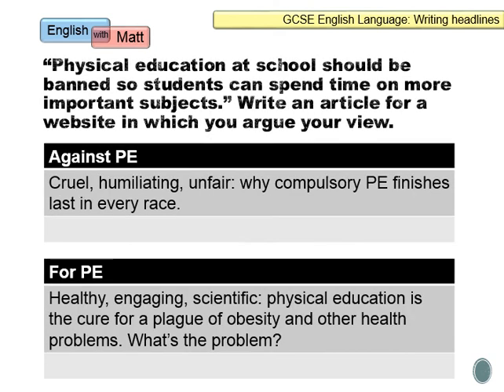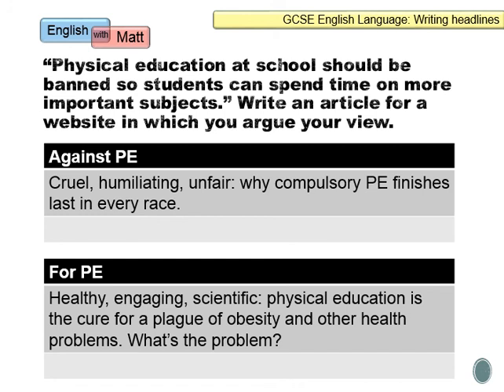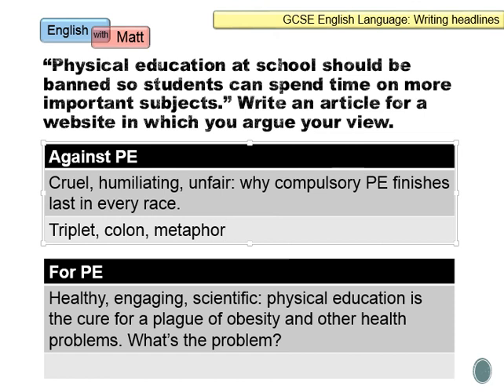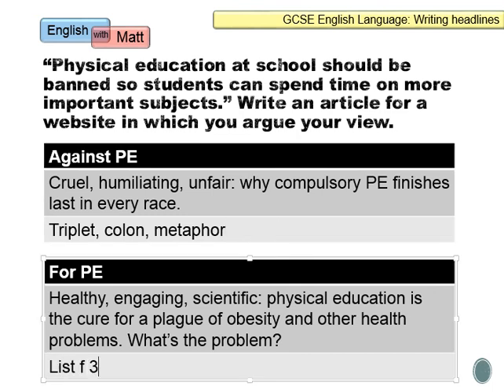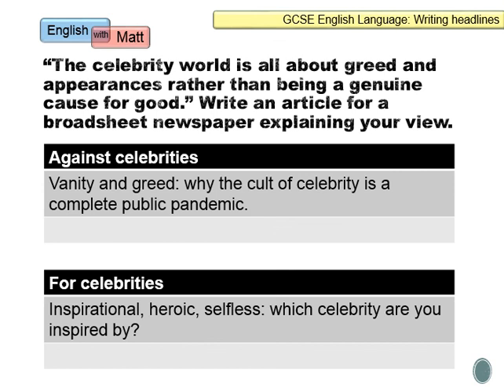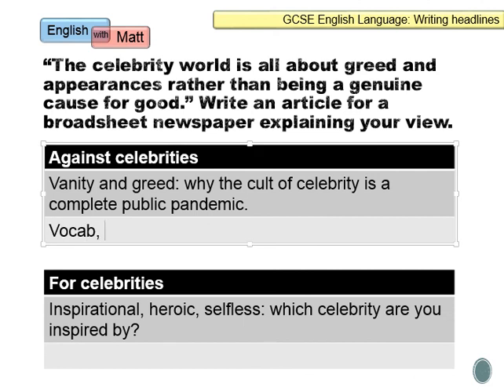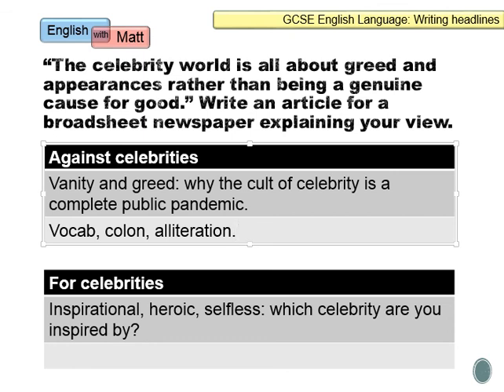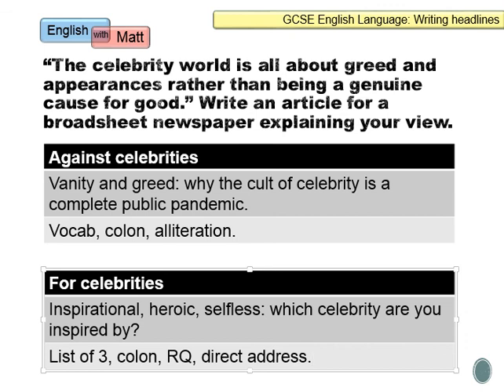45. How to write headlines for brilliant articles (GCSE)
A quick guide on how to begin your article with a compelling headline.